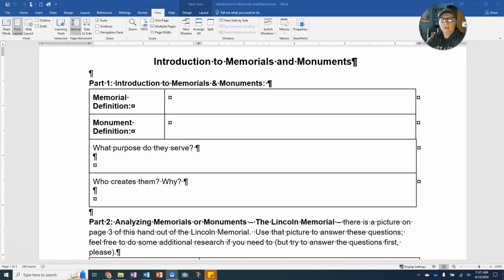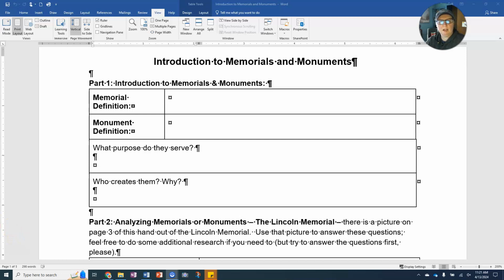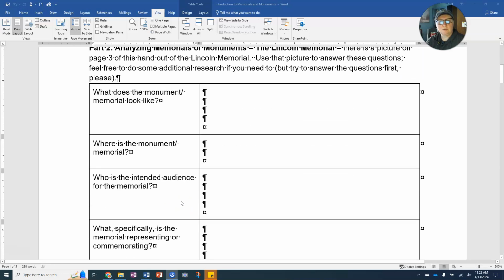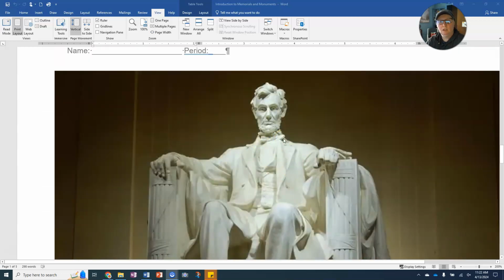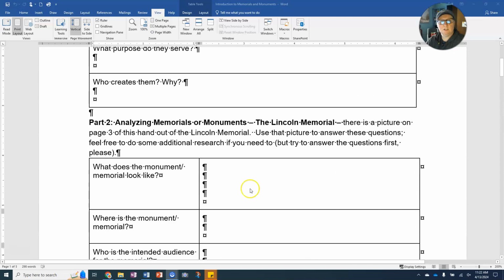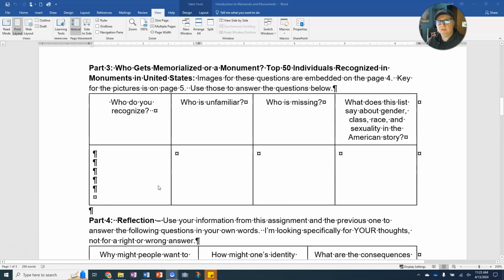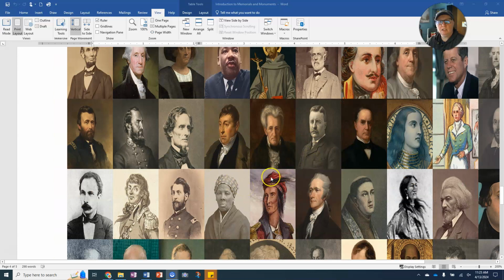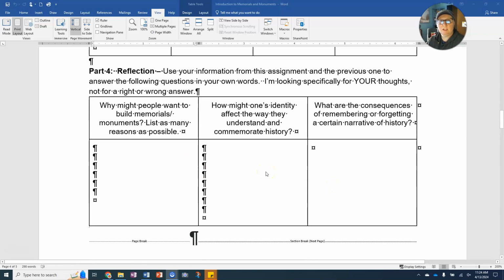Intro to Memorials & Monuments